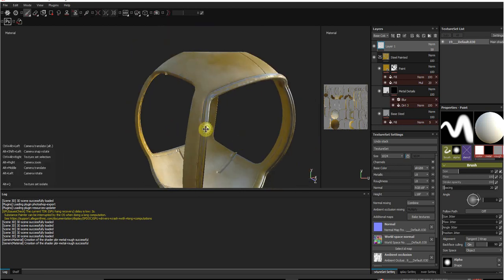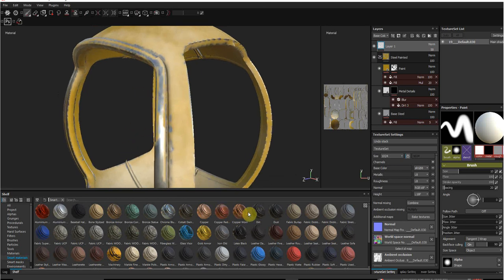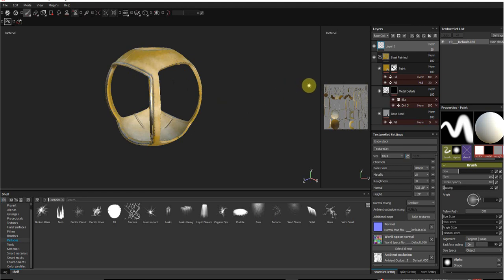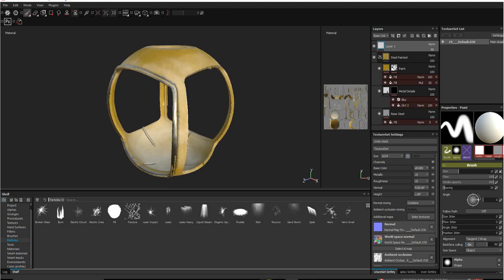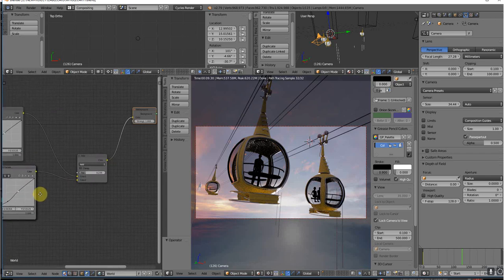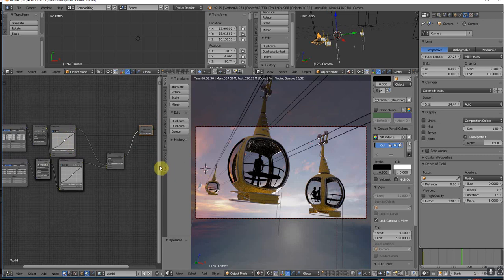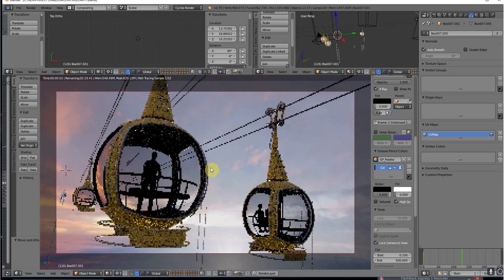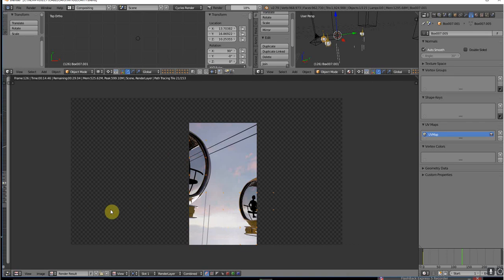New City Of The Imagination - 3dsmax / Blender Part 03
Here is the final installment of this new city of the imagination work.

Here I talk about the final modelling stages, setting up a simple but effective smart material in substance painter 2 then taking it to Blender to set up the render using an HDRI map and the Cycles render.

Apologies, my external blue snowball microphone was not with me today so the sound quality is not so good. But got to keep producing, onwards and upwards!

Cable car based on the cable cars at Expo 70 Osaka.

Here I am using 3dsmax, substance painter, Blender -

where you can find the cool Concept Architect by Maxim Zhestkov